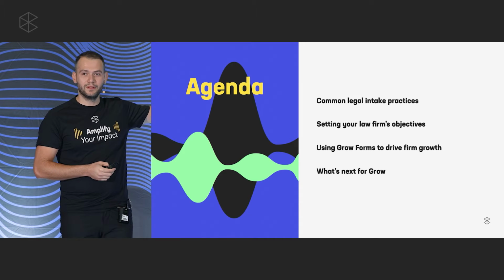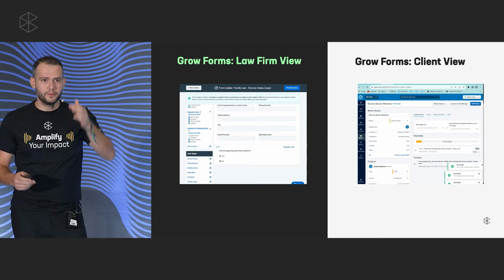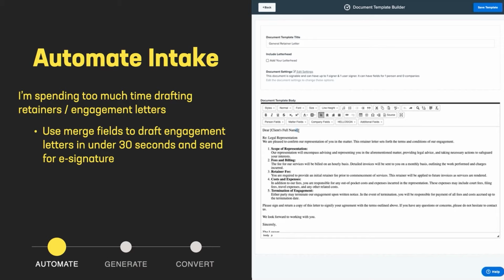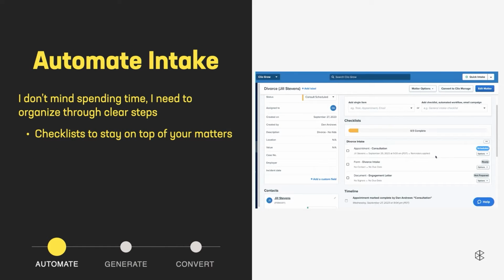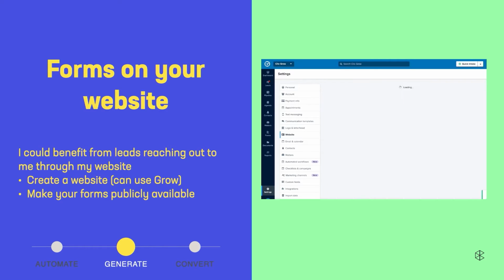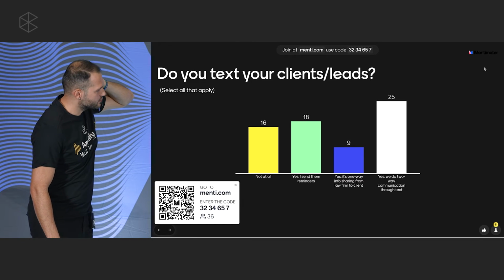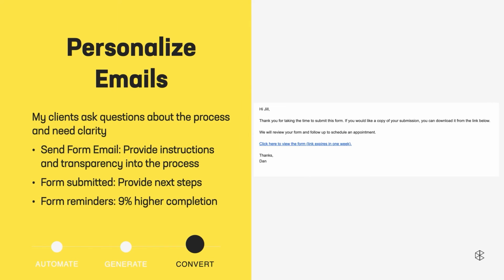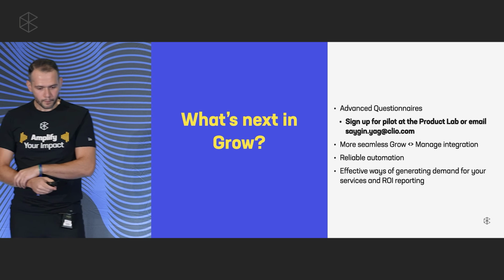Power Half Hour: How to set up a form in Clio Grow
Buckle up, because we’re about to show you how to maximize your impact with Clio Grow!

One of the most powerful functions within Clio Grow is the automated client intake process: it significantly reduces the time, costly overhead and hassle associated with manual client intake. 🤯

Think about how much time you spend recreating the same document over and over again. What if you could streamline that process and save templates? (Surprise: You can! In Clio. 😉)

In this half an hour workshop, learn how to:

-Access publicly available forms and save them as templates
-Enable prospective clients to self-serve ​​self and provide their intake information up front
-Transition prospective clients into paying customers, all within Clio

The real question is, what are you going to do with all that time back? 🤔

Workshop Leader: Saygin Yag